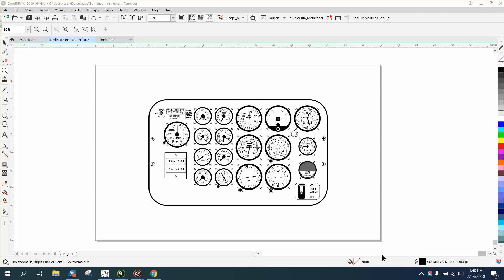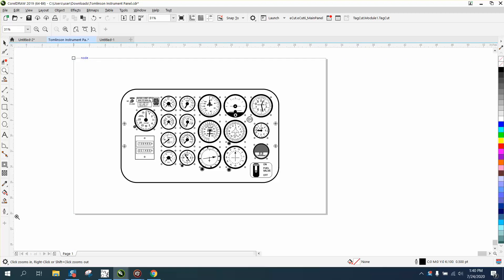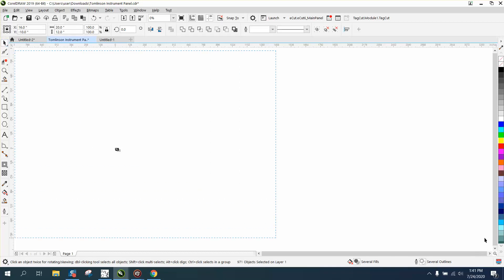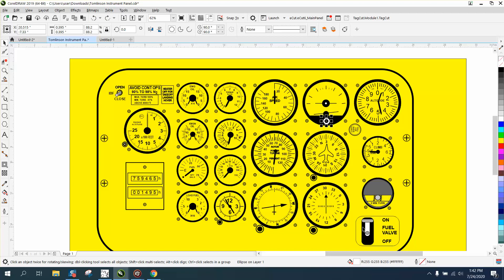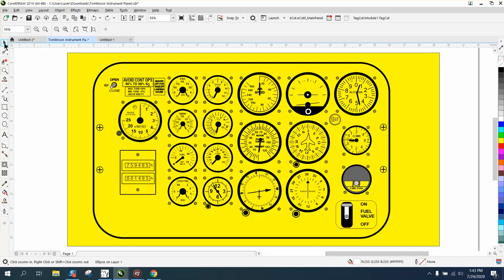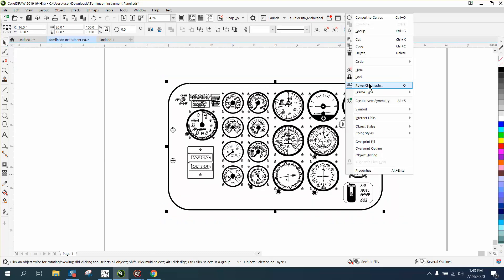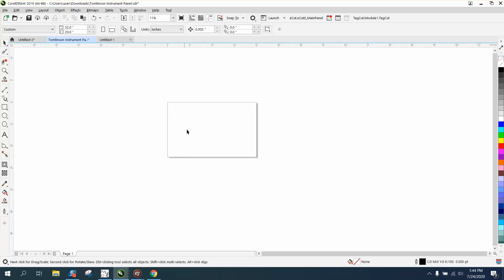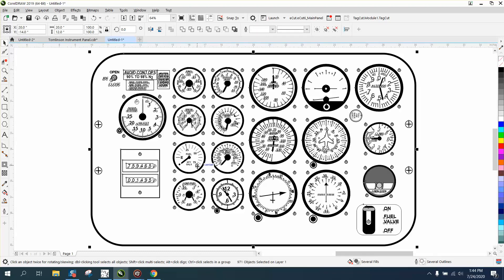Corel Draw Tips & Tricks output does not fit FIX